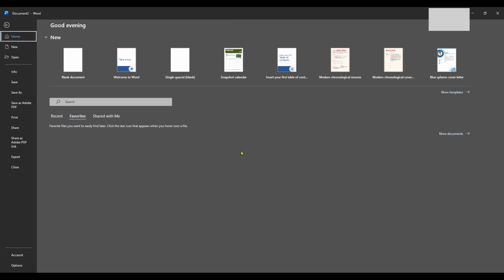How To Rearrange Pages In Word [Quick Tutorial]